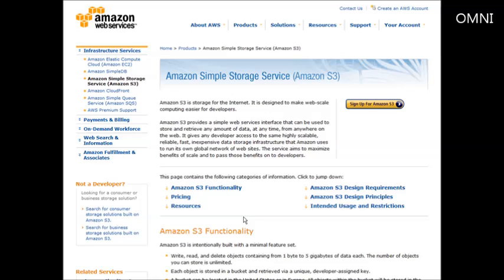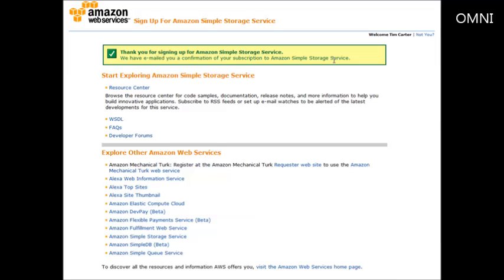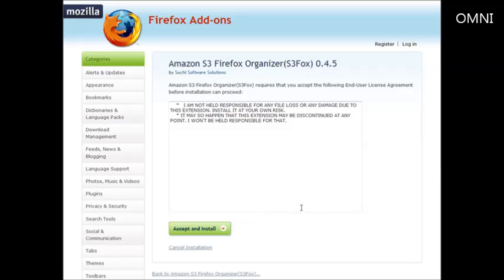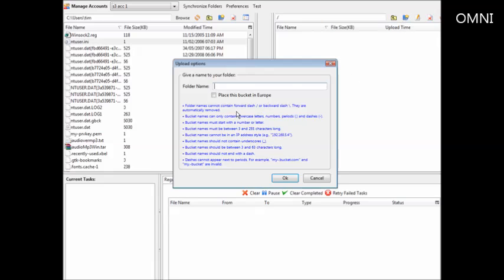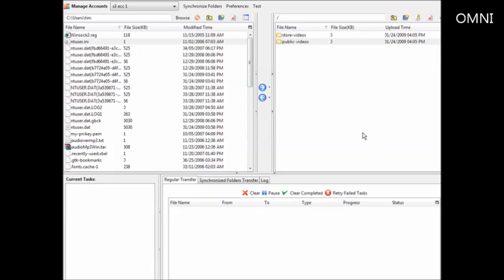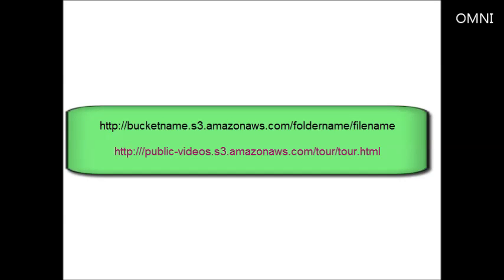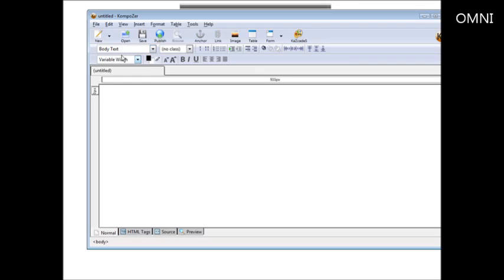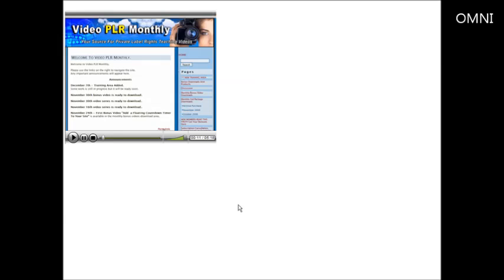How to use Amazon’s Simple Storage Service S3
Great video on How to use Amazon’s Simple Storage Service S3